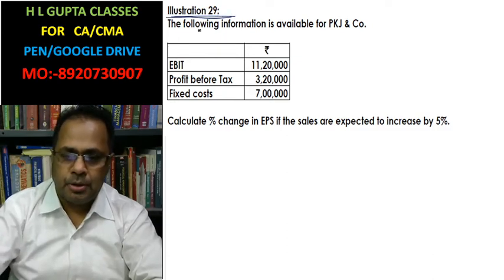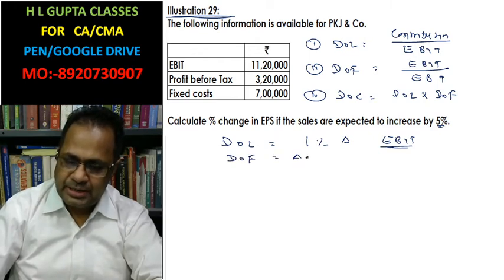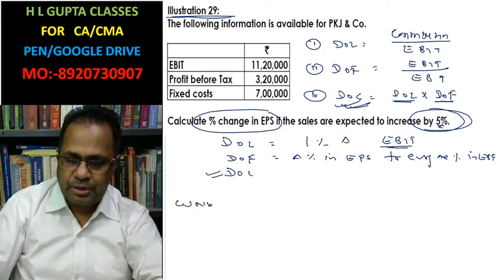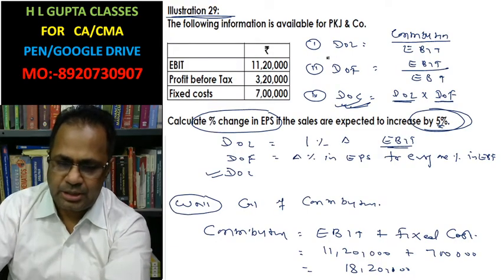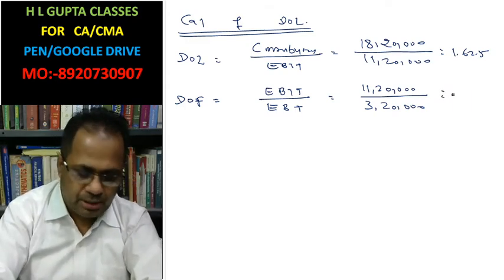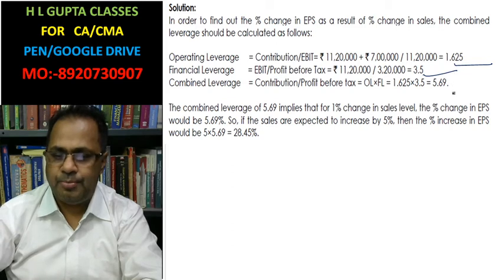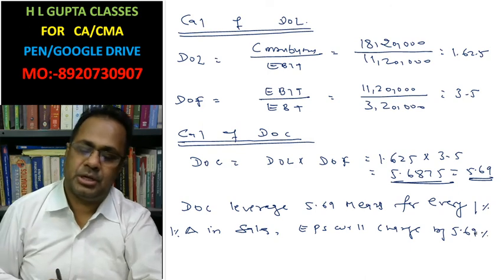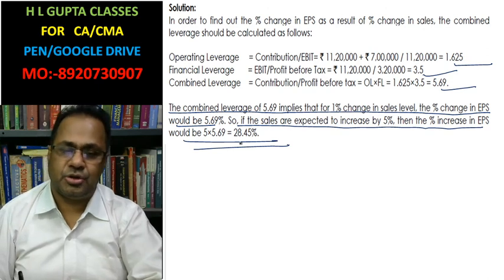LEVERAGE ANALYSIS ILLUSTRAT 29, CMA INTER FM Pg 366 BY HL GUPTA To Buy CLS FOR CA/CMA, CA-8920730907